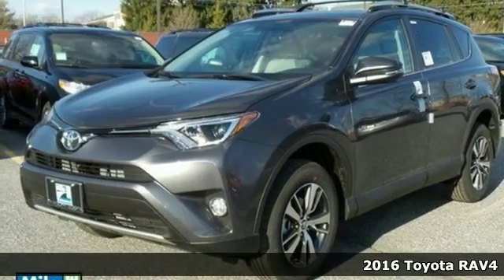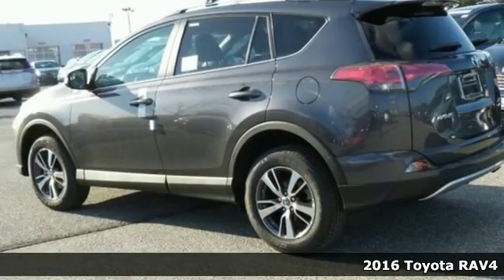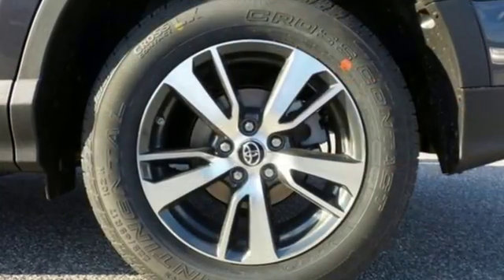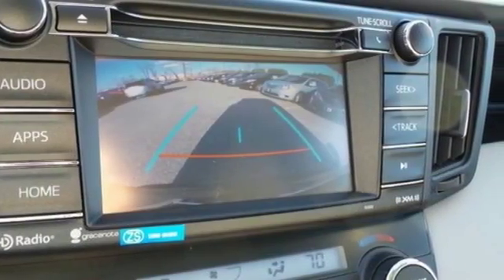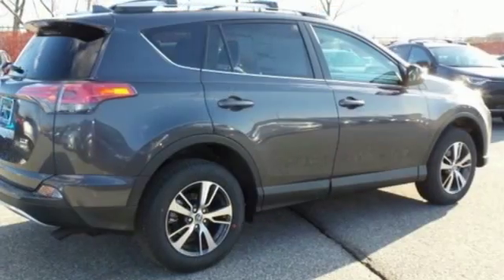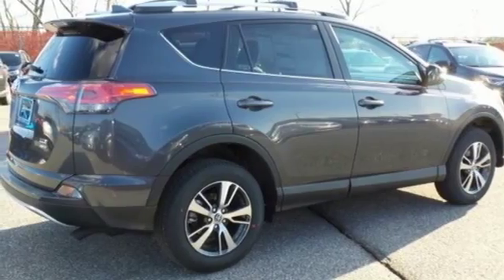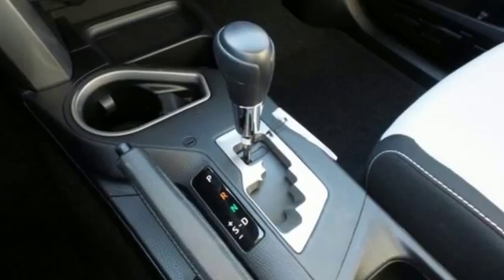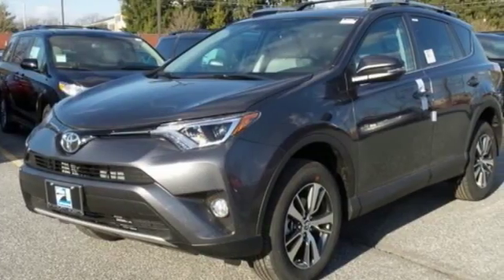2016 Toyota RAV4 Baltimore, MD #161951 - SOLD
Year: 2016
Make: Toyota
Model: RAV4
Trim: XLE
Engine: 2.5L 4-Cylinder DOHC Dual VVT-i
Transmission: 6-Speed Automatic
Interior: Ash Fabric Seat Trim
Stock #: 161951
VIN: 2T3RFREV9GW465008

Address:
6324 Baltimore National Pike